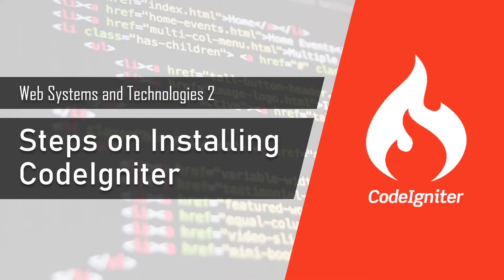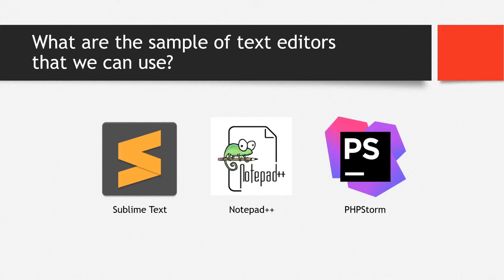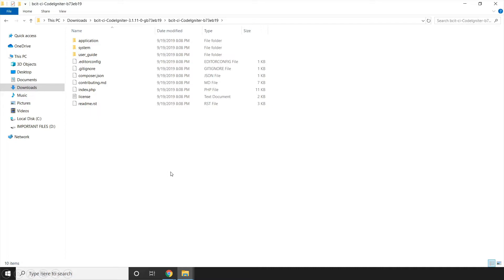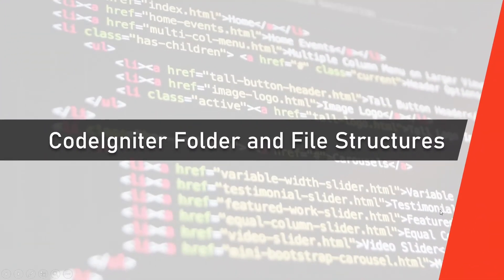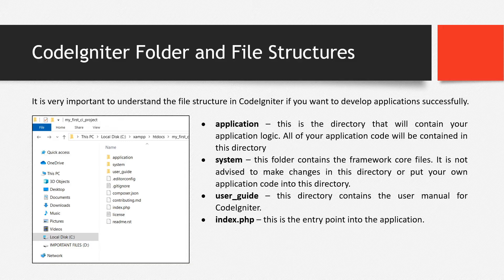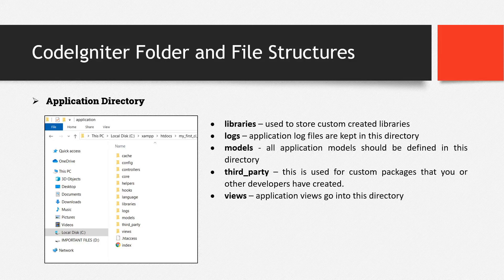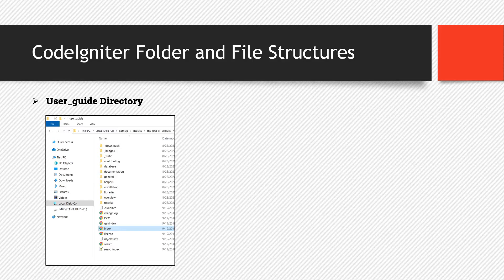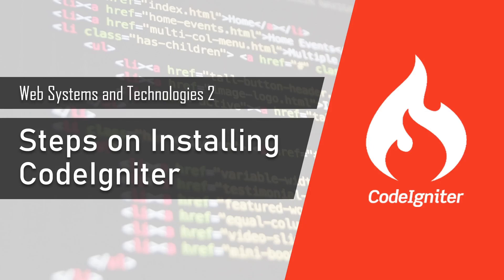Steps on Installing CodeIgniter | Web Systems and Technologies 2 (CodeIgniter 3)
Web Systems and Technologies 2 introduces PHP frameworks and utilizes CodeIgniter for its discussion. CodeIgniter is a powerful PHP framework with a very small footprint, built for developers who need a simple and elegant toolkit to create full-featured web applications.

Things to learn:
- What are the things needed to start our local development
- Web Server Solution Package
- What are the sample of text editors that we can use
- What are the sample of browsers that we can use
- Steps on Installing CodeIgniter
- CodeIgniter Folder and File Structures